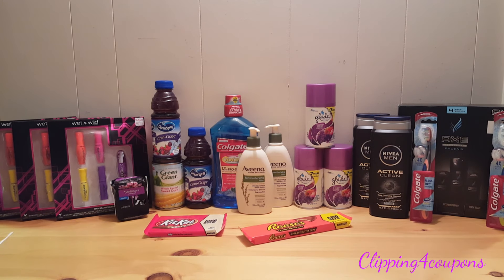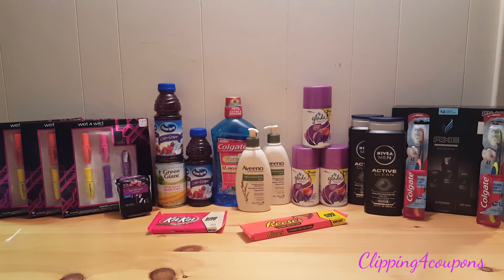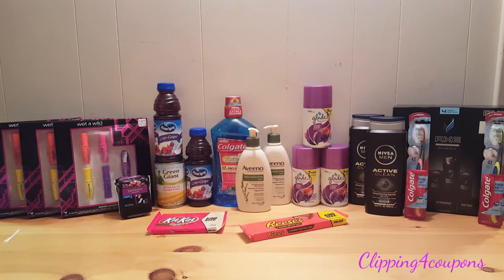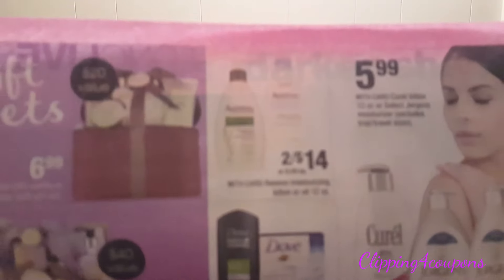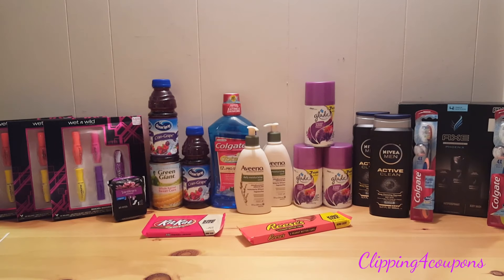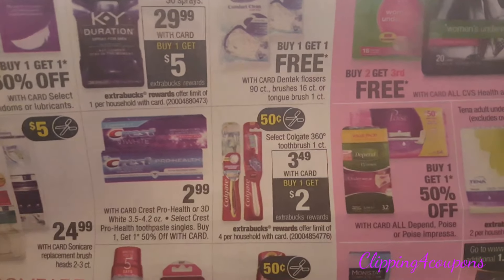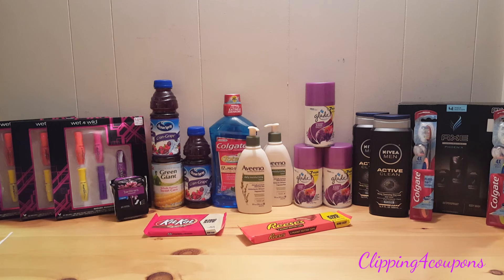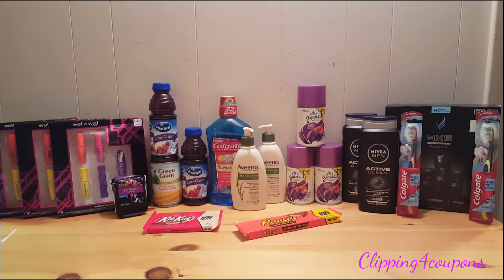CVS Haul For 11/20/16